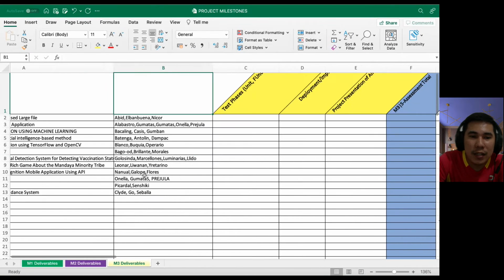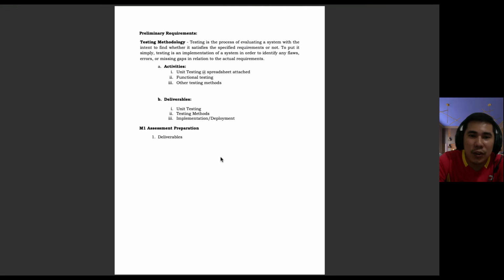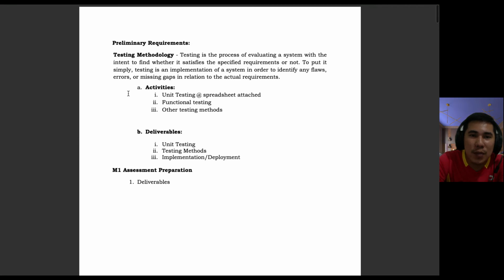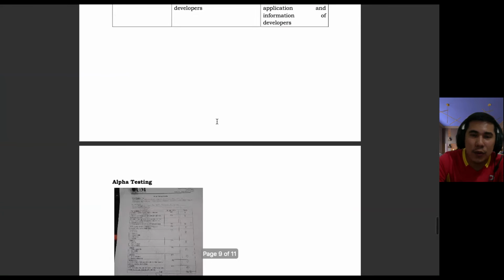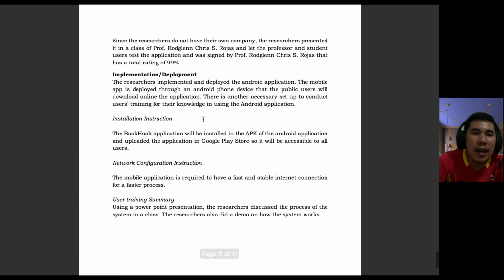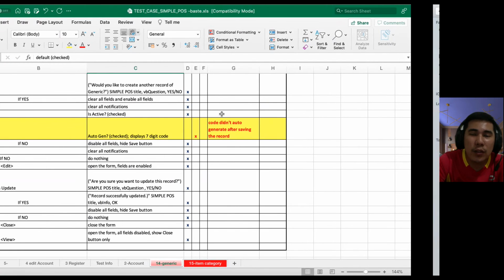Module 3 Deliverables 20220420 141151 Meeting Recording